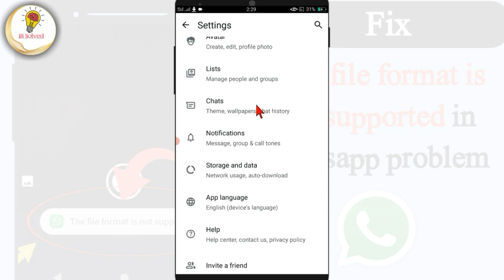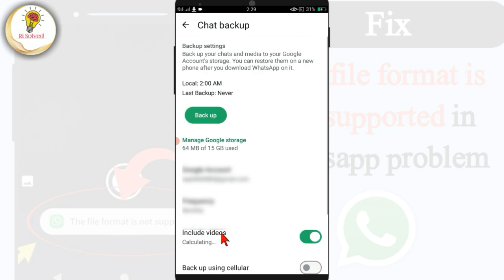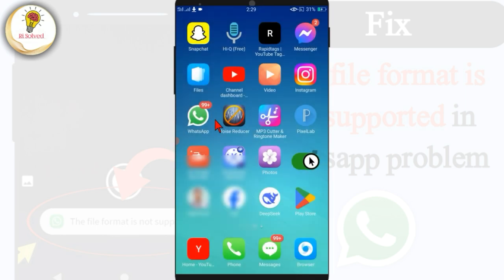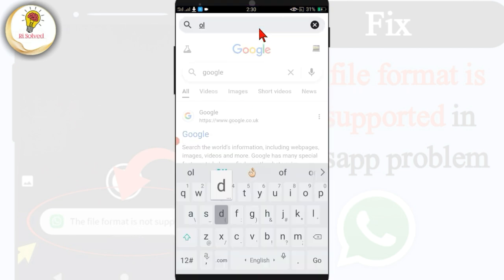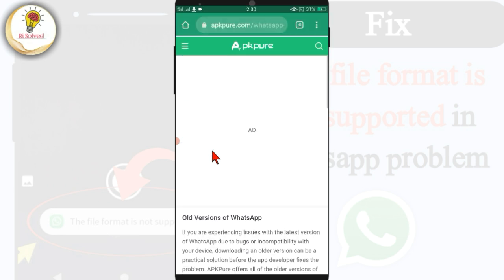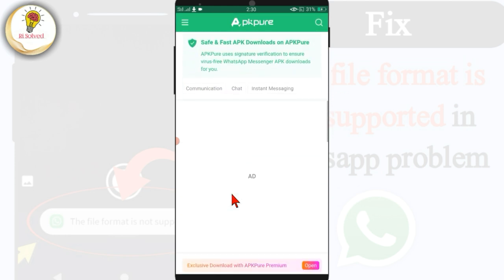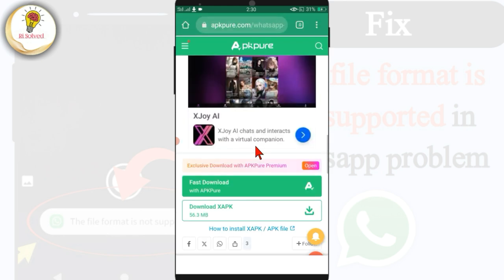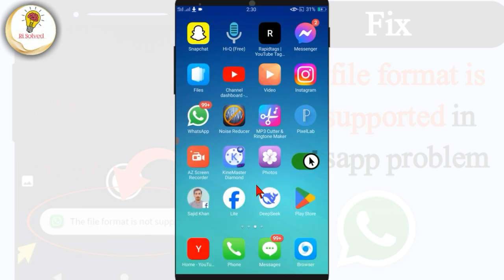how to fix file format not supported problem on whatsapp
Learn how to troubleshoot and resolve 'file format not supported' errors on WhatsApp. Get your files shared smoothly.